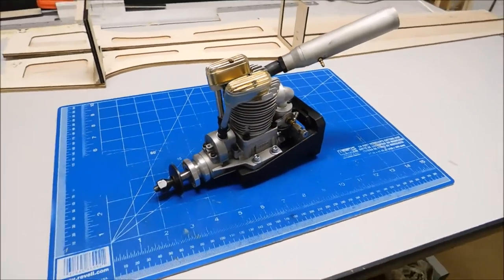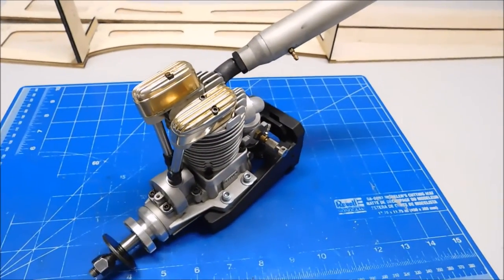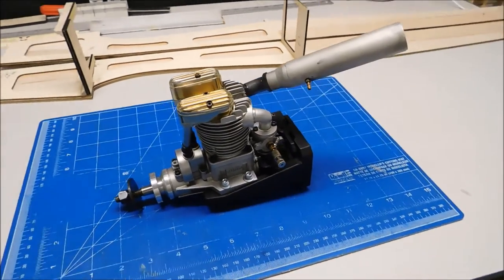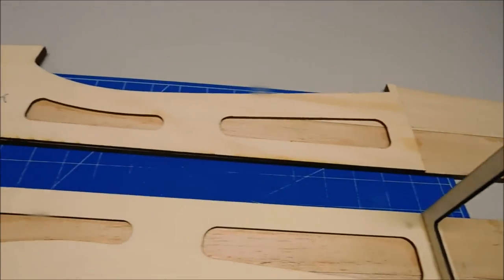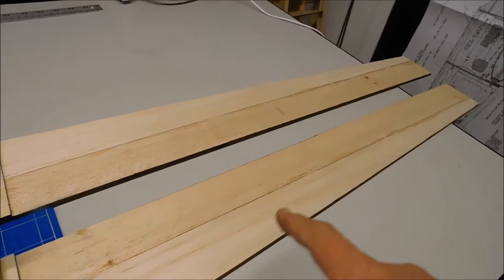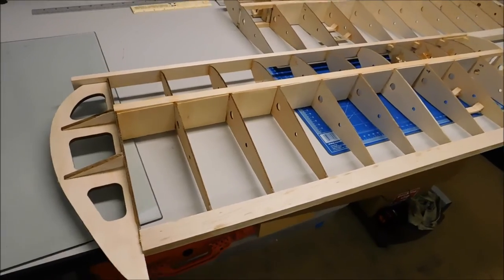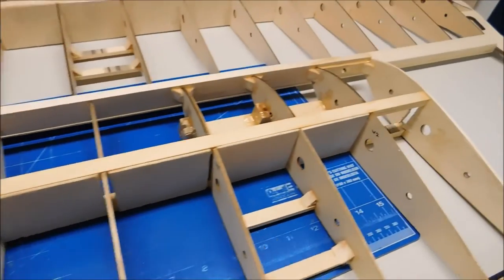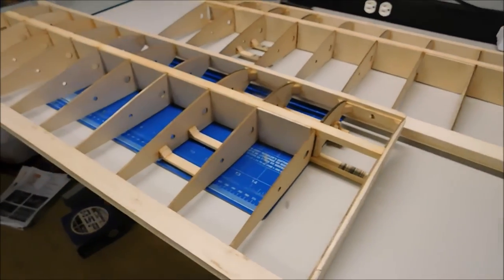Super Sportster 90/120 Build Video 2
Just a short video updating progress on this build.  Engine selection has been made. Fuselage formers are beginning to be glued in place.